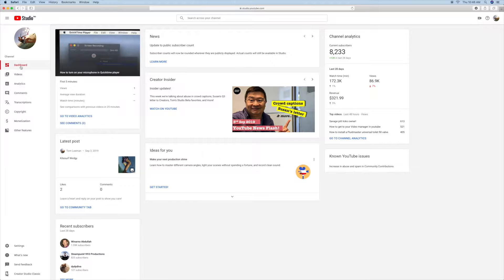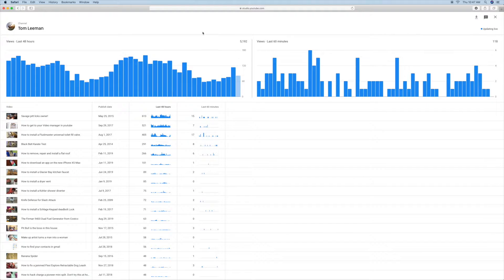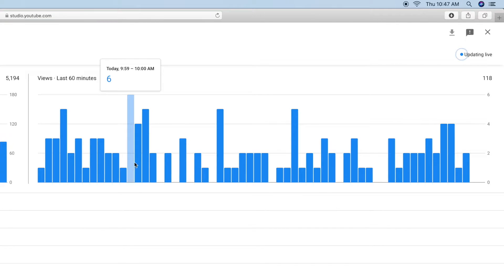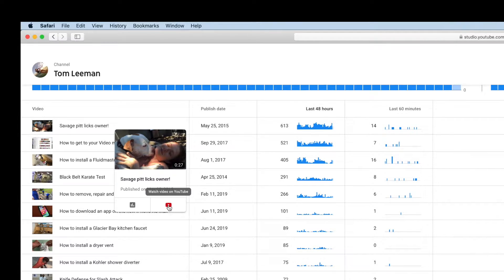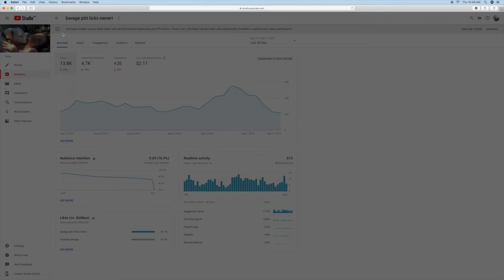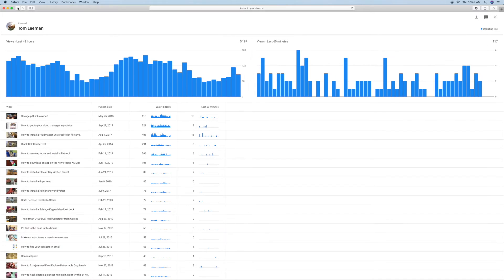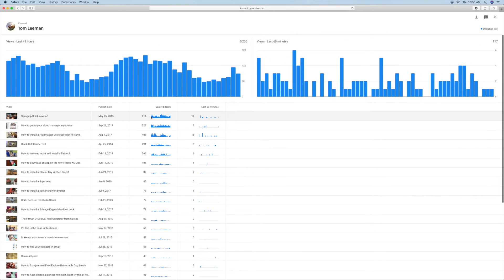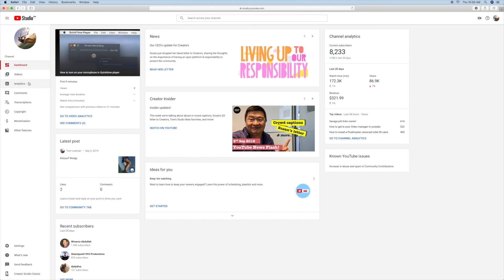How to use realtime activity in youtube studio beta analytics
How to use realtime activity n youtube studio beta analytics. youtube has not gotten the bugs out of it yet but this is a pretty cool tool to see what's happening in realtime.